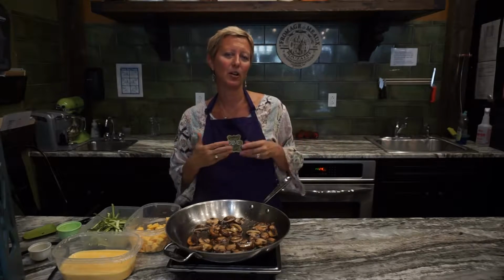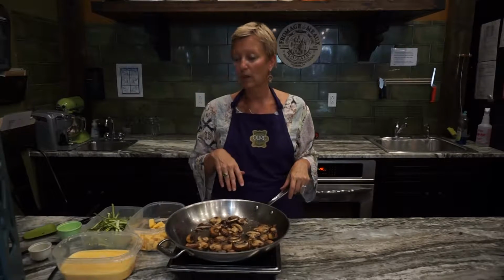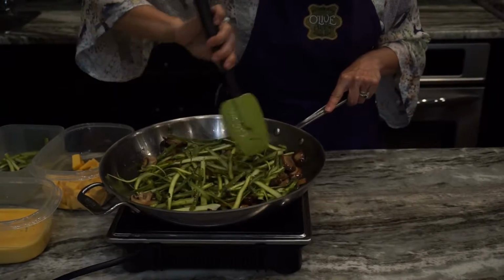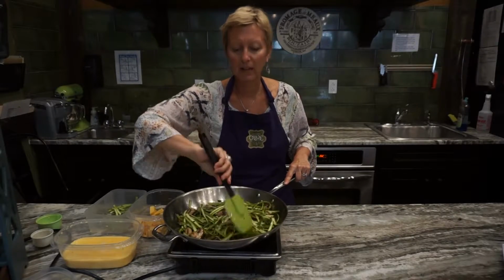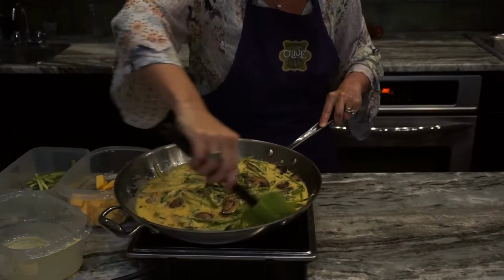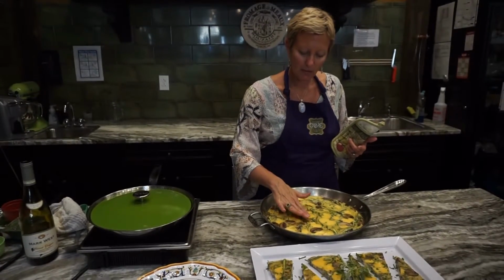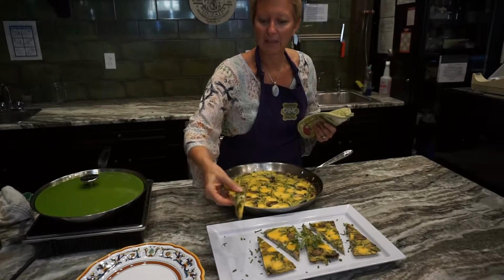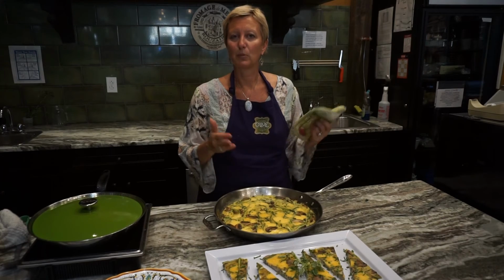Beemster Graskaas fritatta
It's our favorite time of the year, when grass fed cheese is at it's best! We made a fritatta with Graskaas which is from the first milking of the year after the cows have been let out to pasture.